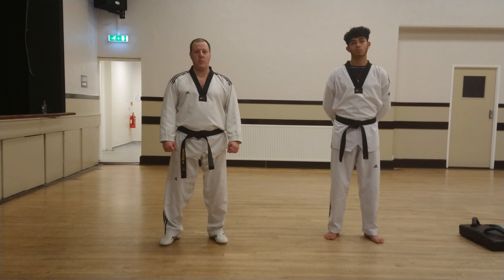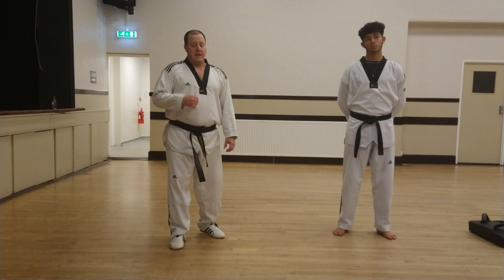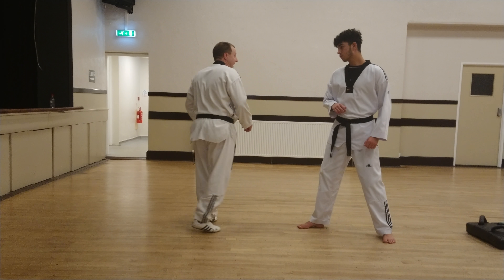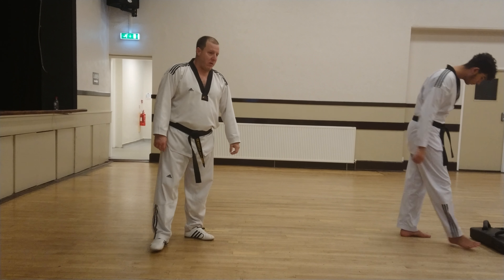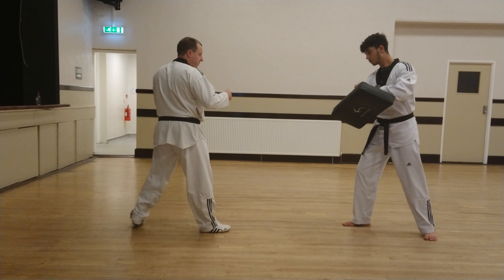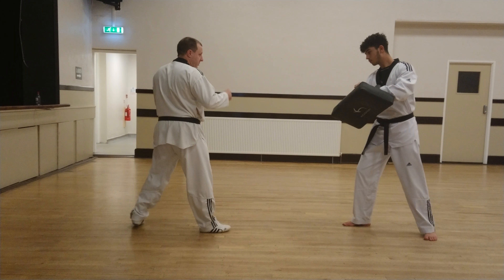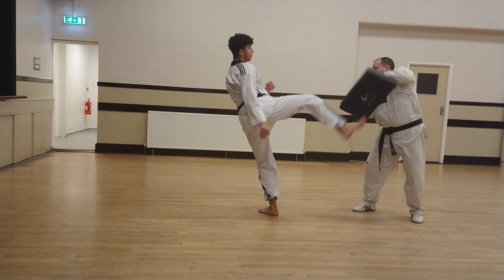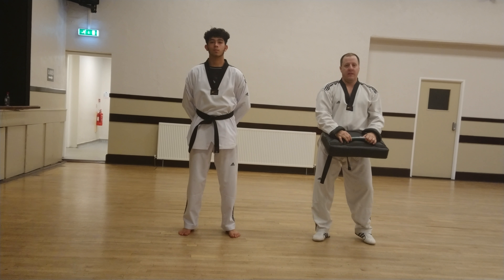Ox Martial Arts Kick of the week 180 Turning Kick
Ox Martial Arts Thurcroft Rotherham Tutorial 180 Turning Kick Taekwondo Kickboxing